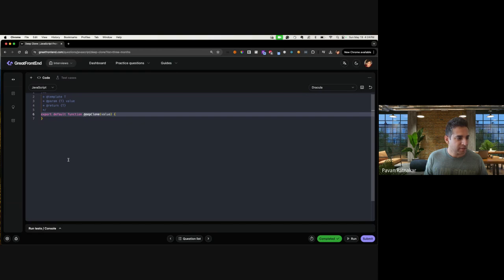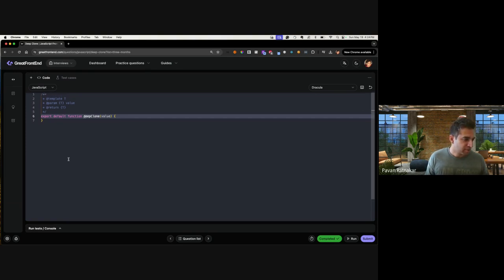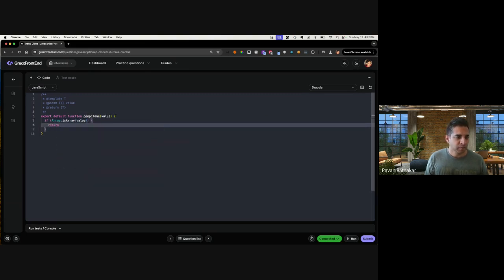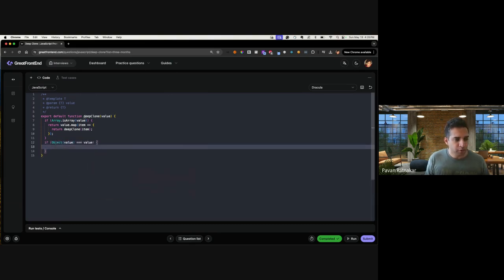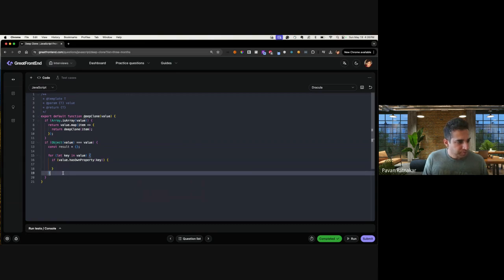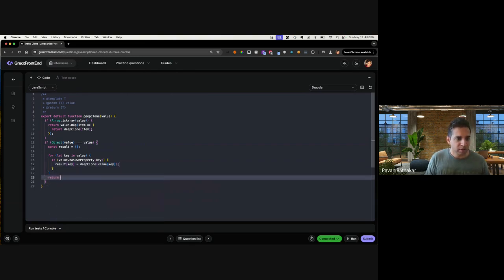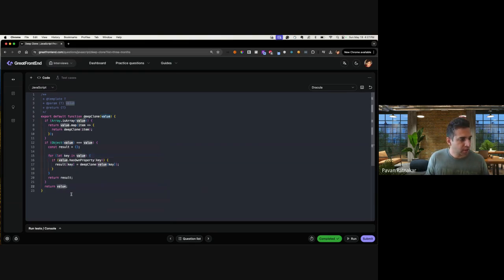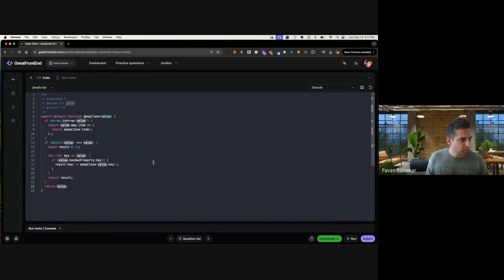Frontend interview - Deep clone | Javascript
Implement a deepClone function that performs a deep clone operation on JavaScript objects. You can assume the input only contains JSON-serializable values (null, boolean, number, string, Array, Object) and will not contain any other objects like Date, Regex, Map or Set.